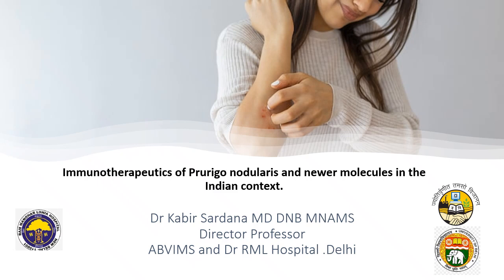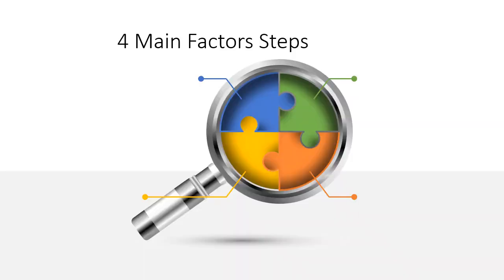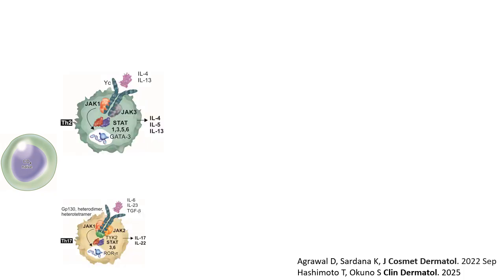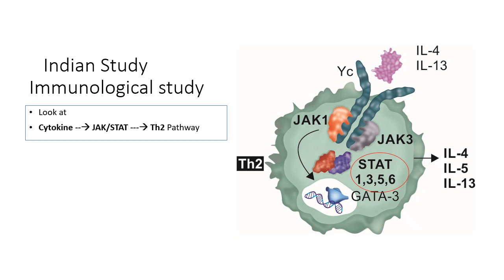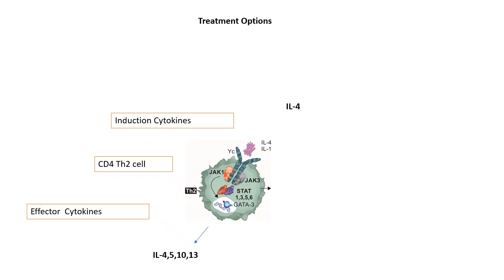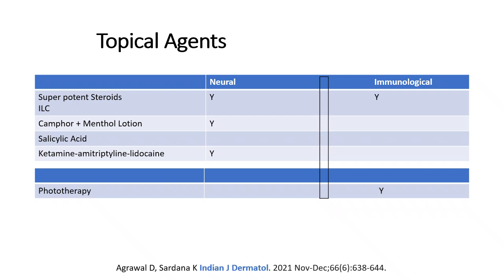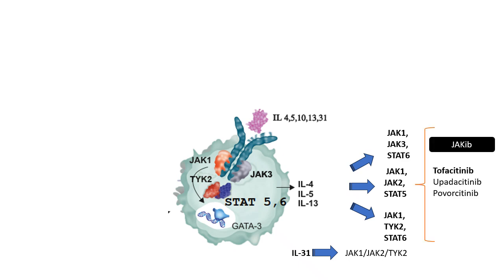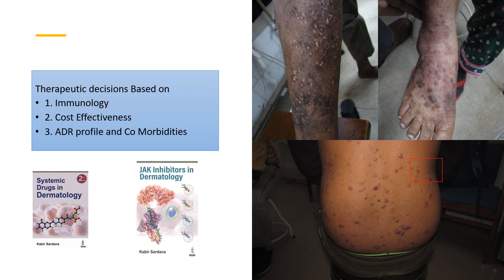Prurigo Nodularis Immunopathogenesis &Treatment: Latest Updates, JAK Inhibitors & Indian Perspective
Detailed lecture on the immunopathogenesis and treatment of Prurigo Nodularis (PN) — with a special focus on new targeted therapies, JAK inhibitors, and relevance to Indian dermatology practice.

This talk covers:
✔️ TH2-mediated pathways in PN
✔️ Role of IL-4, IL-13, IL-31 cytokines
✔️ Latest evidence on JAK inhibitors (Tofacitinib, Upadacitinib, Abrocitinib)
✔️ Indian patient data & published studies
✔️ Cost-effective systemic therapies in real-world Indian settings
✔️ Why understanding immunology is crucial for treatment success

📚 Ideal for dermatology postgraduates, clinicians, and researchers looking to understand:

How PN is more than just a chronic itch

Mechanism-based therapy vs experience-based prescriptions

How to select drugs based on immune profiling and patient comorbidities